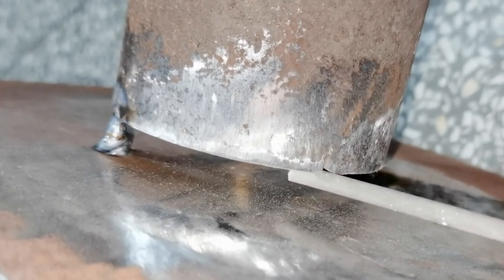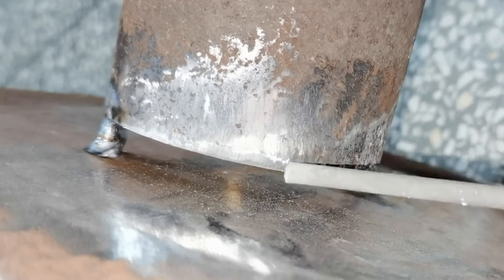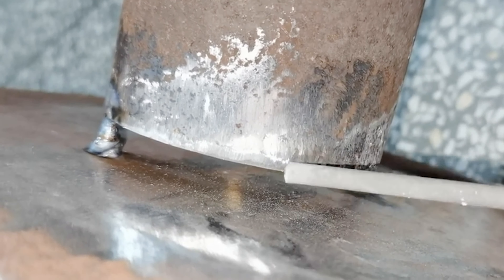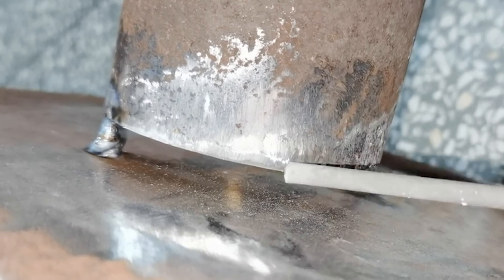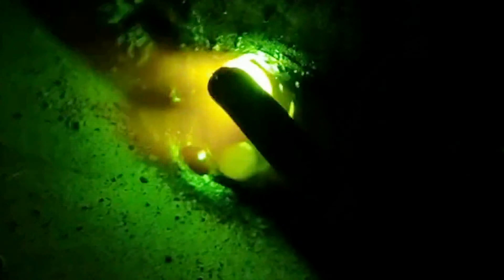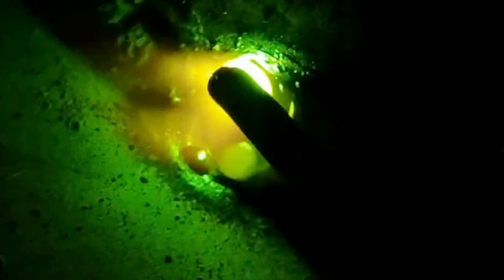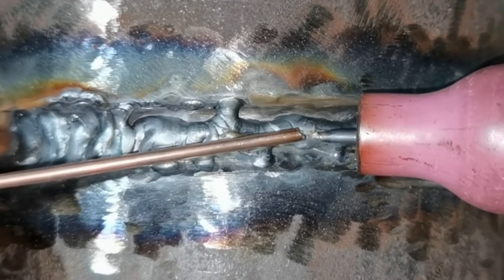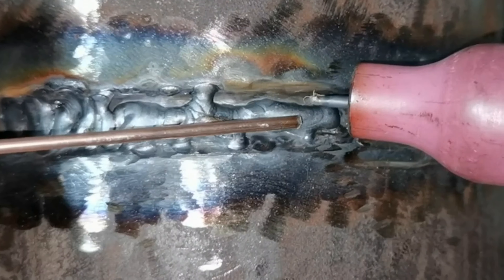This super-top electric welding, a look that German technology